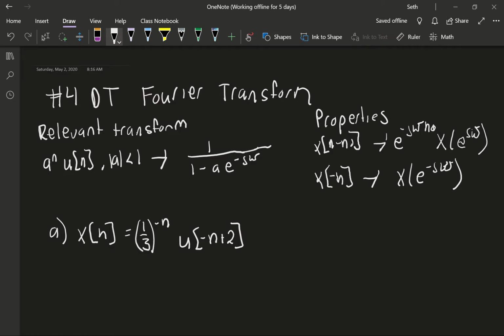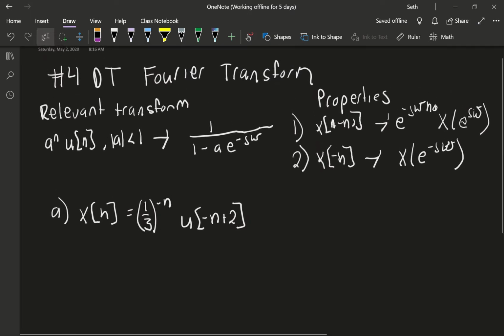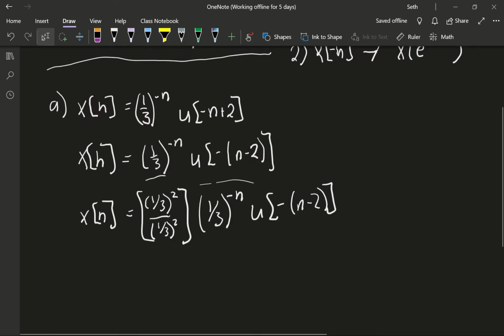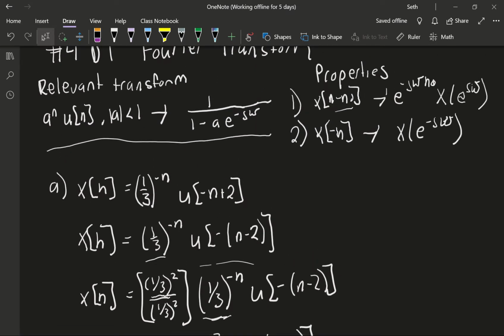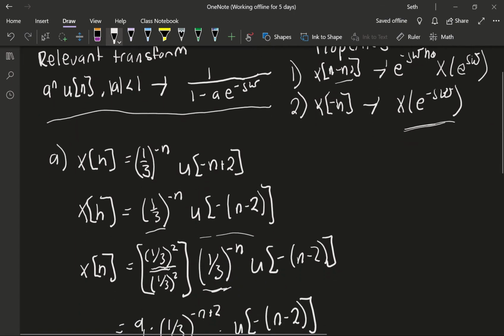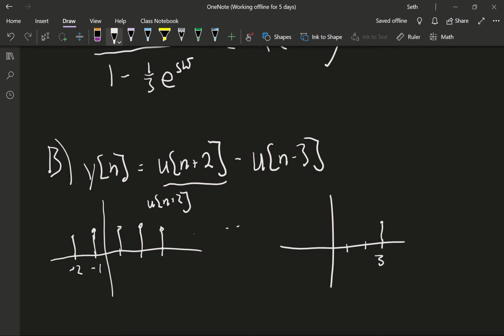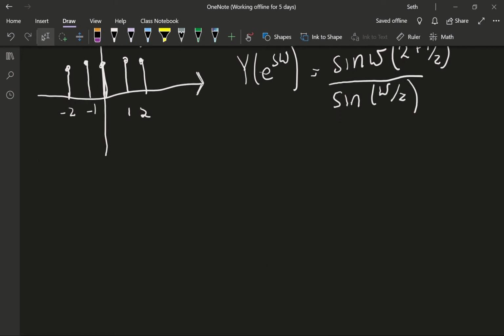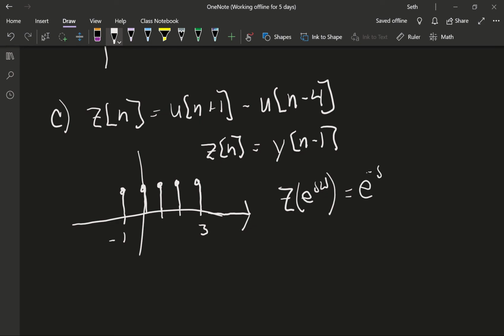Practice Final, Problem 4